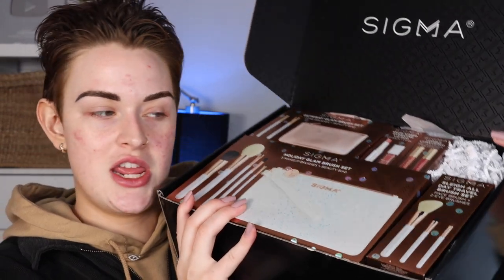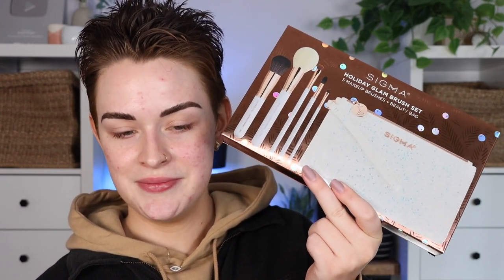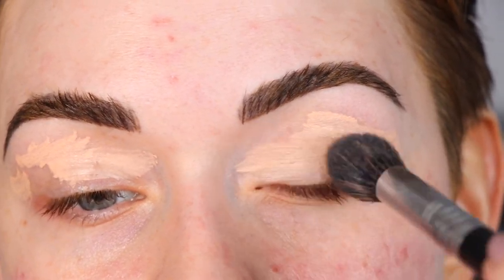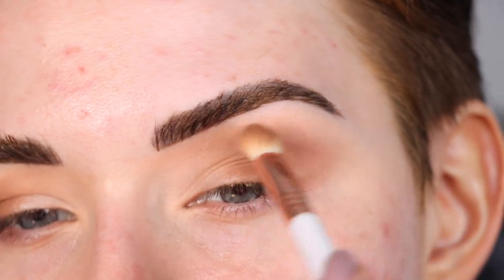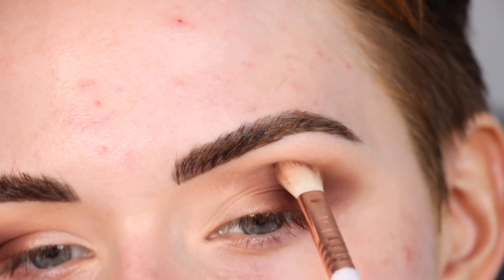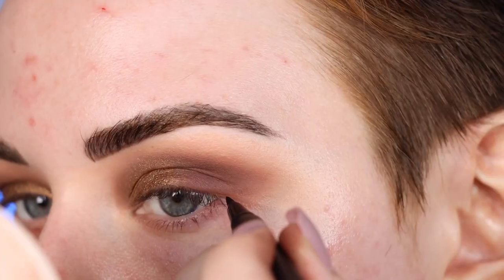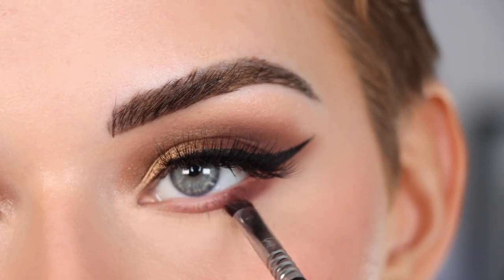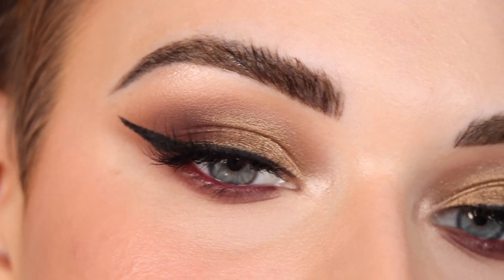Sigma Beauty Holiday Collection | Warm Wishes Palette Thanksgiving Eyeshadow Tutorial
PRODUCTS USED

HELPFUL VIDEOS

DISCOUNTS

FAQ